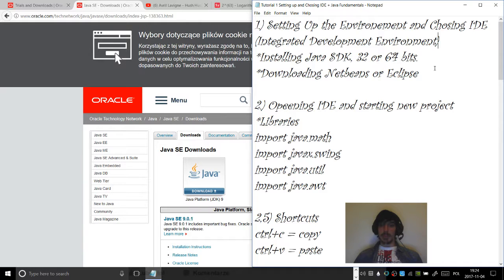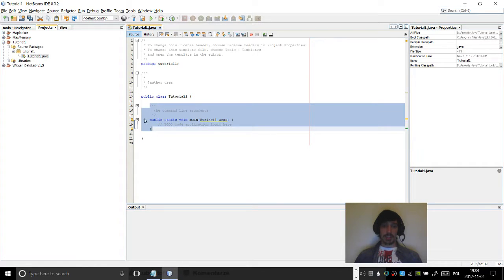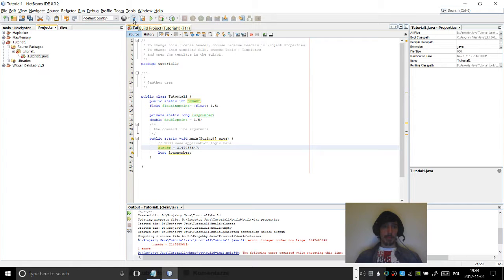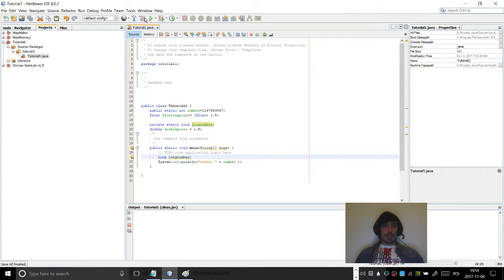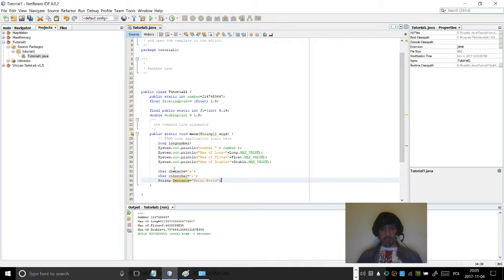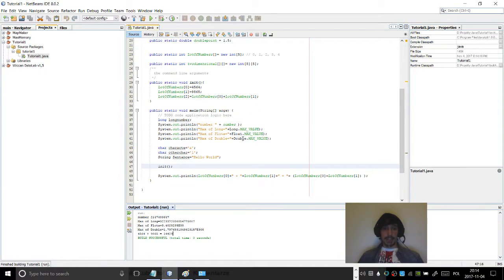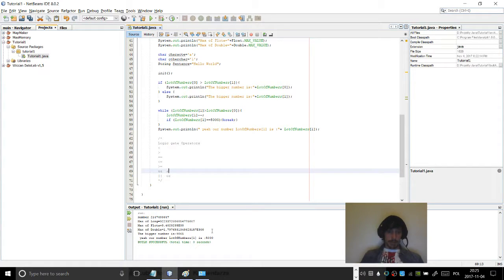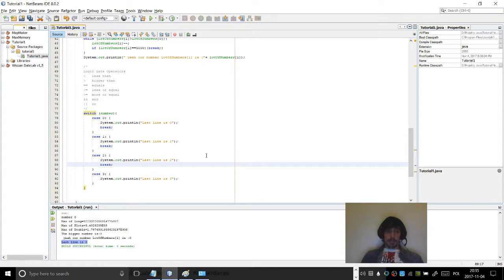Java Tutorial 1 2017 11 04 19 21 23